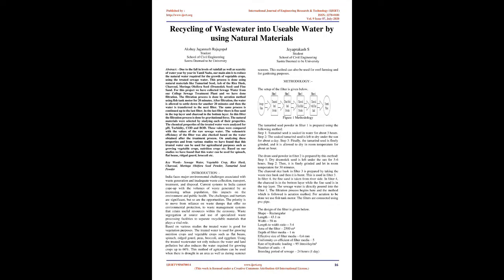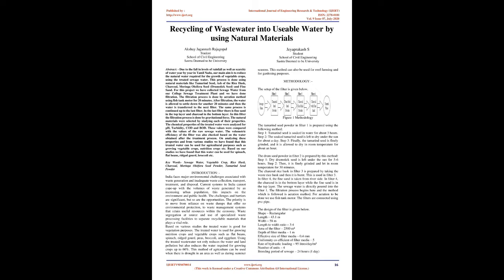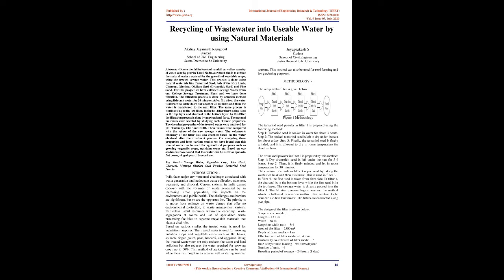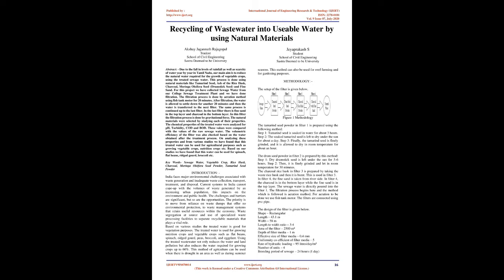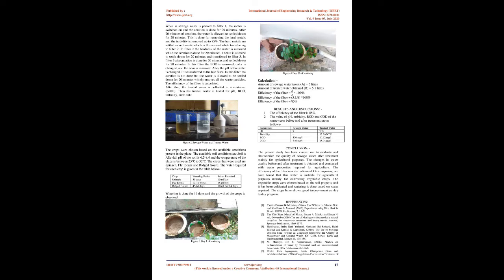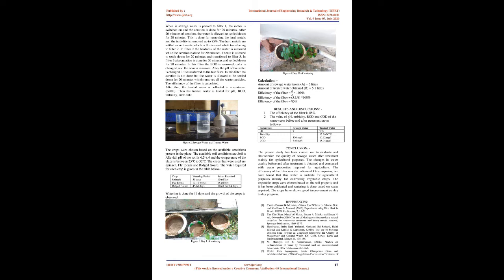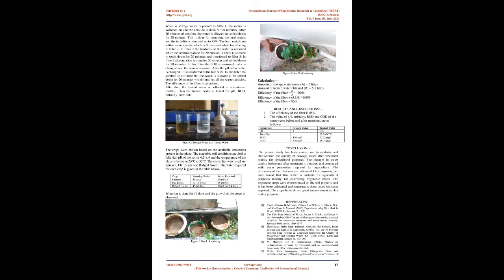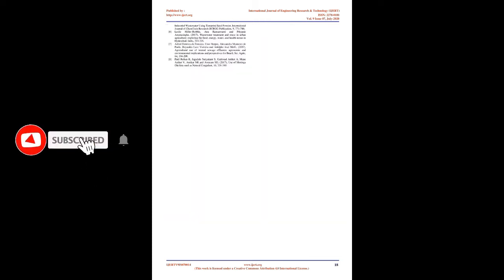Recycling of Wastewater into Useable Water by using Natural Materials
👇Download Article👇
IJERTV9IS070014
Akshay Jagannath Rajagopal , Jeyaprakash S

Due to the fall in levels of rainfall as well as scarcity of water year by year in Tamil Nadu, our main aim is to reduce the natural water required for the growth of vegetable crops, using the treated sewage water. This process is done using natural materials like Tamarind Seed, Ash of the Rice Husk, Charcoal, Moringa Oleifera Seed (Drumstick Seed) and Fine Sand. For this project we have collected Sewage Water from our College Sewage Treatment Plant and we have done filtration. The filtration process is done by aeration method using fish tank motor for 20 minutes. After filtration, the water is allowed to settle down for another 20 minutes and then the water is transferred to the next filter. The same process is continued up to the last filter. In the last filter there is fine sand in the top layer and charcoal in the bottom layer. In this filter the filtration process is done by gravitational force. The natural materials were selected by studying each of their properties. The chemical properties of the treated water were analyzed for pH, Turbidity, COD and BOD. These values were compared with the values of the raw sewage water. The volumetric efficiency of the filter was also checked based on the water obtained after the treatment process. On analyzing these properties and from various studies we have found that this treated water can be used for agricultural purposes such as growing vegetable crops, nutrition crops etc. Based on our studies we have found that this water can be used for spinach, flat beans, ridged gourd, broccoli etc.